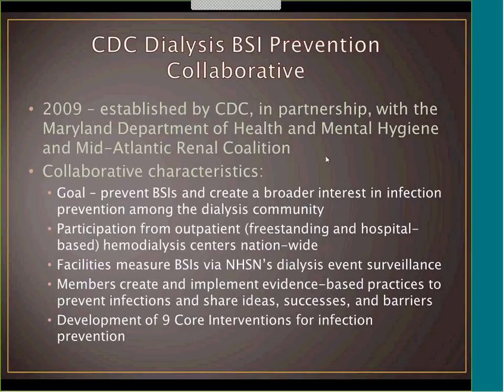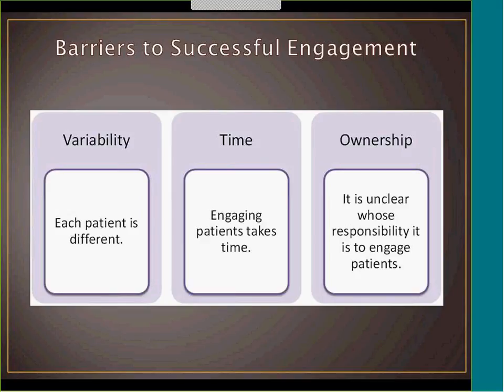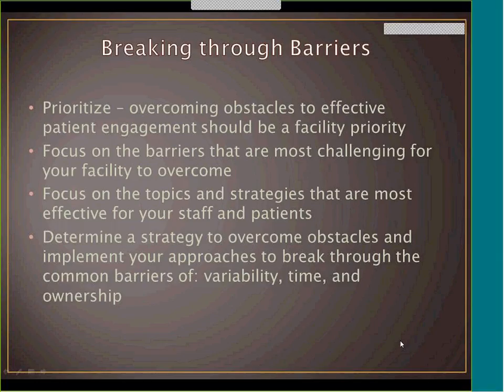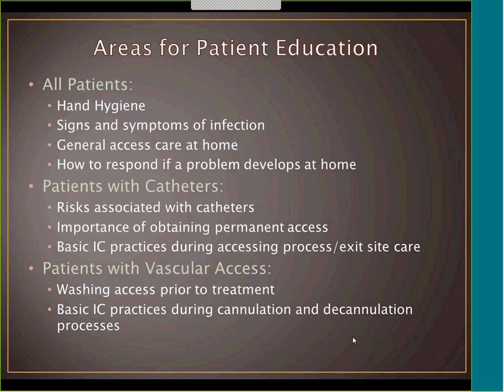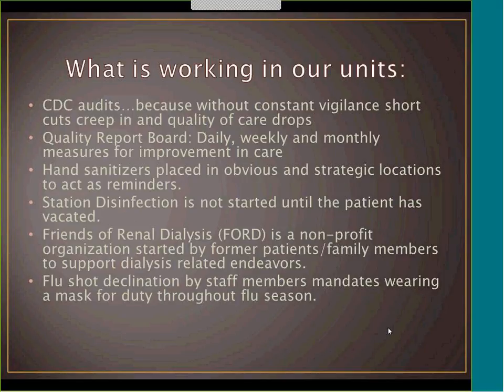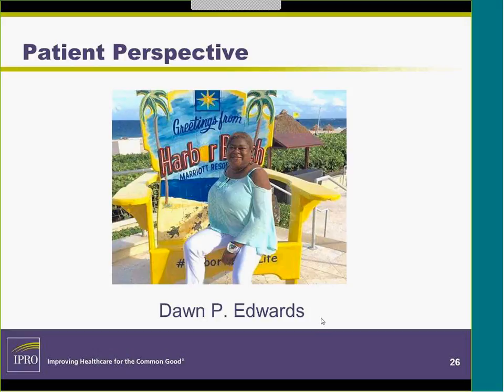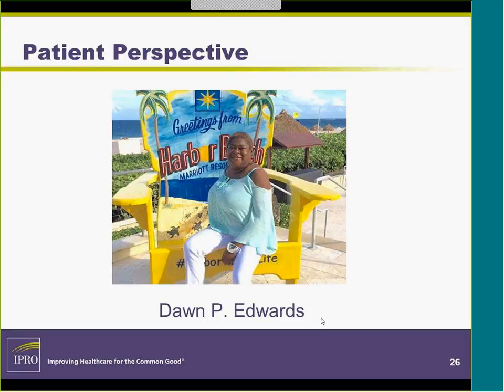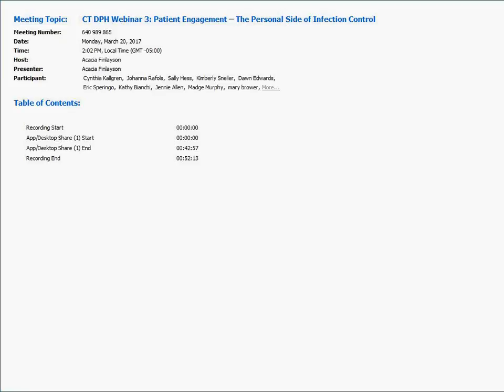CT DPH Webinar 3 Patient Engagement – The Personal Side of Infection Control 20170320 1802 1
Providing quality patient care is a fundamental reason why healthcare providers do the work that they do. A key element of quality care is patient engagement. Challenges for healthcare workers to educate and engage patients include: different adult learning styles, different education levels among patients, the availability of tools and resources to appropriately educate, and the ability to make the education uniquely personal to each patient. This webinar will provide a variety of different tools and techniques to assist dialysis staff in actively engaging their patients to educate them on infection control and what they can do to prevent infections. Dialysis staff will learn how to support patients in becoming involved with their care, aware of precautions to prevent infections, and self-advocates in the reduction of infections.

Attendees will also get a personal look at infections through the eyes of Dawn Edwards, a lifelong dialysis patient. Dawn will share her story about how a dialysis-acquired infection devastated her and her family, and what she is doing now to prevent this from happening to others or herself, again